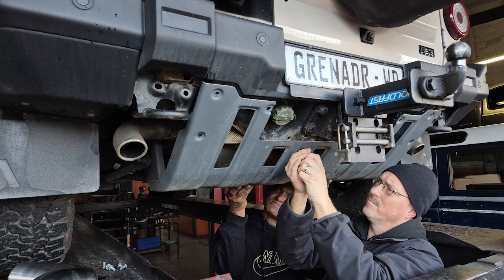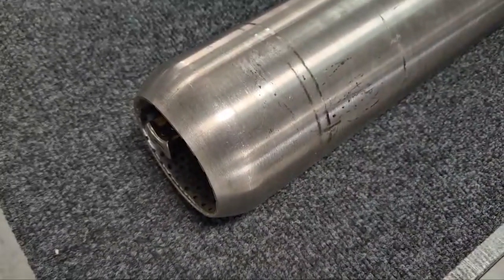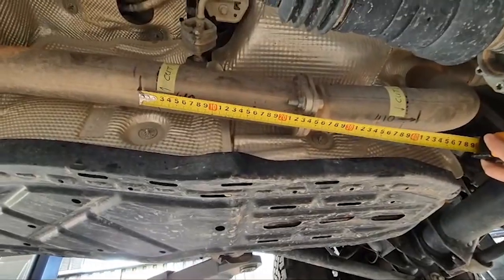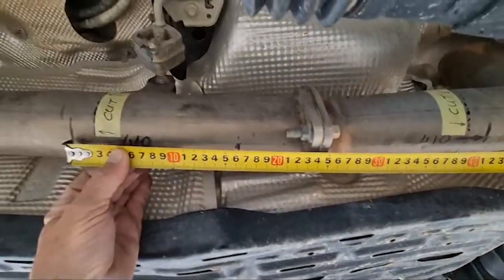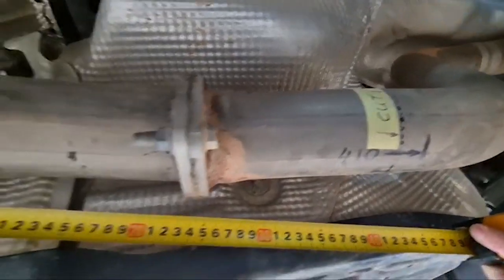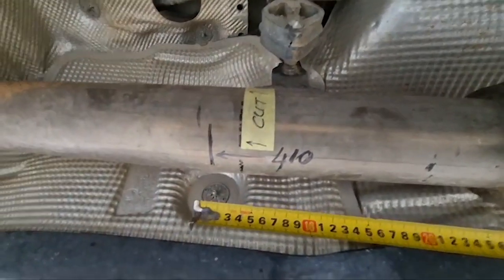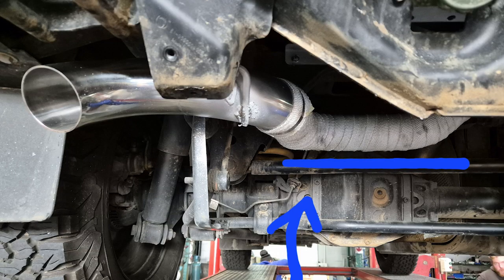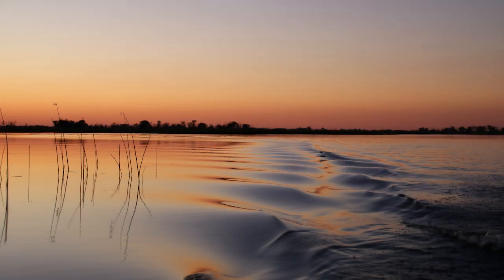PETROL Grenadier exhaust mod for auxiliary tank